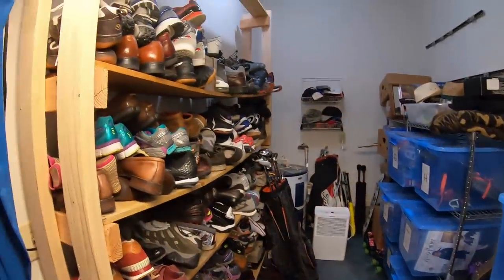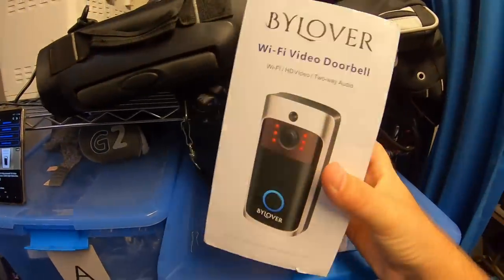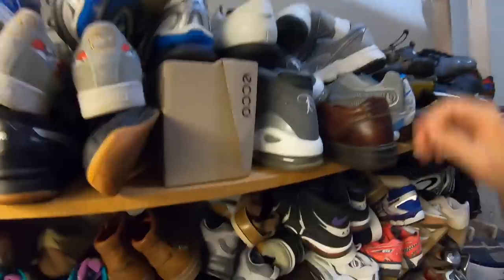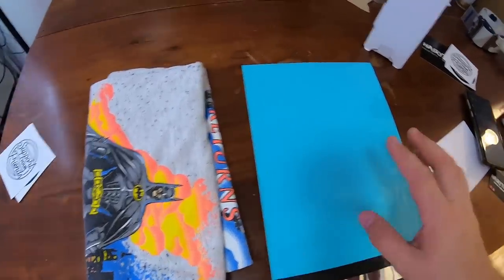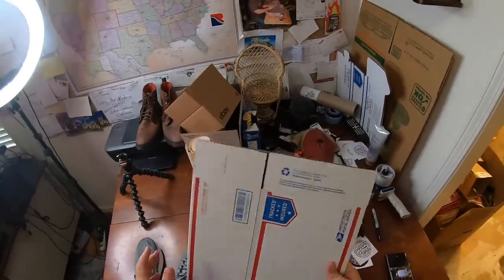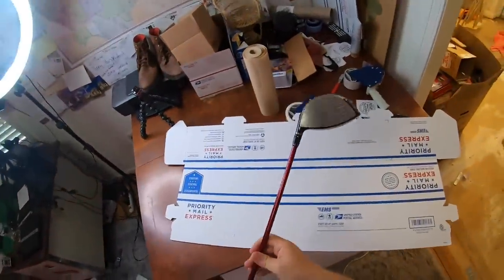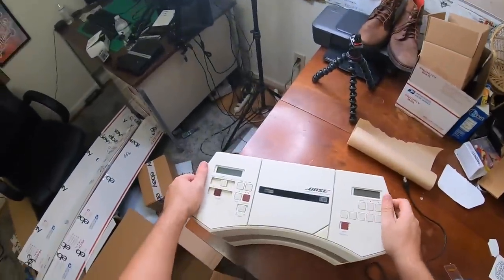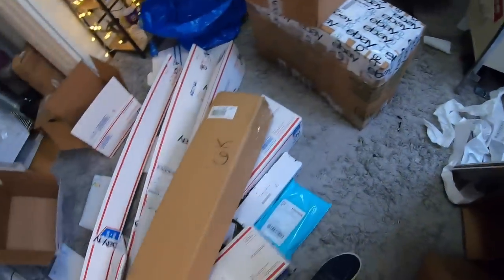ONE DAY Of Ebay Sales Almost Paid My Mortgage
Selling stuff on ebay full time can have it's ups and downs but today was certainly an UP! Over $900 In Gross sales with nearly $600 In Net profits in just ONE DAY.